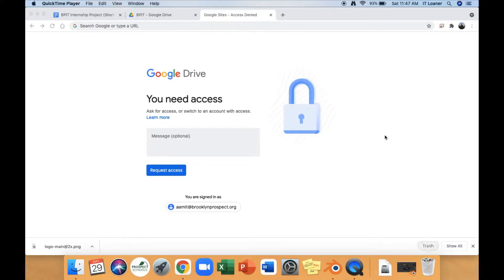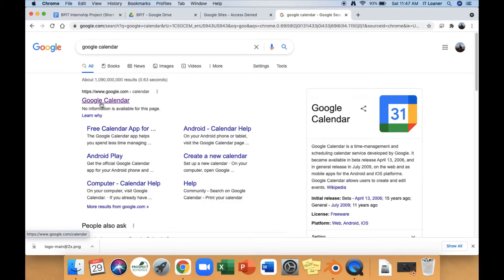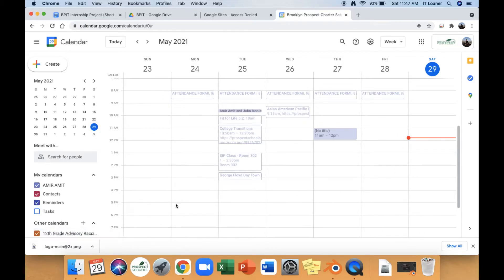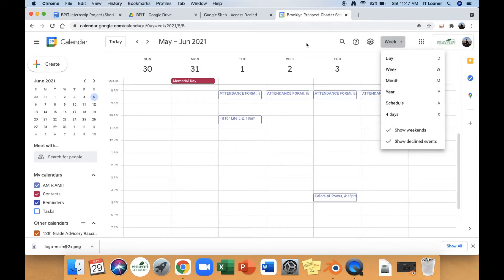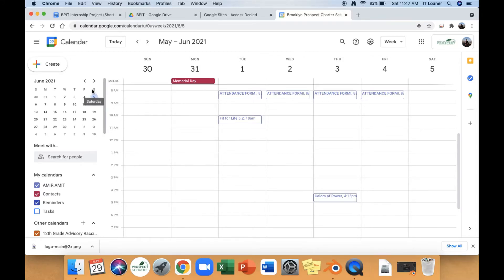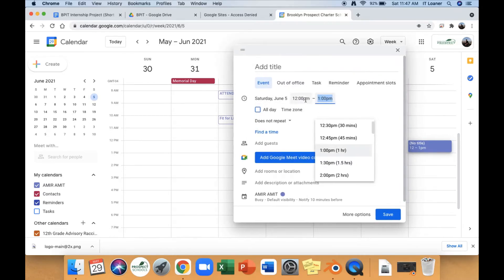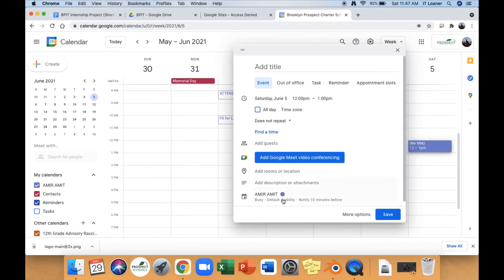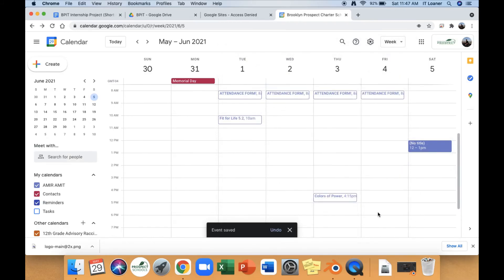How to view your Calendar on a MacBook | Brooklyn Prospect IT Department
Hello, in this video we will be teaching you how to view your calendar on your MacBook!